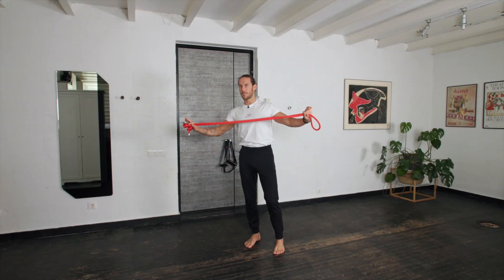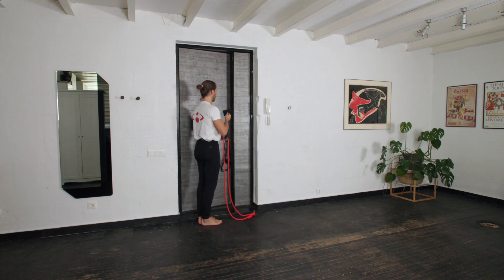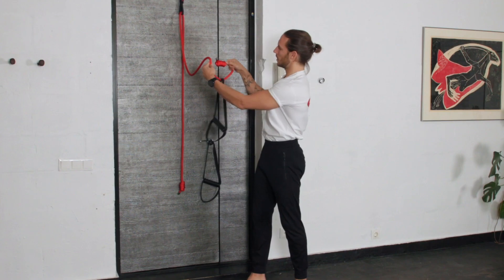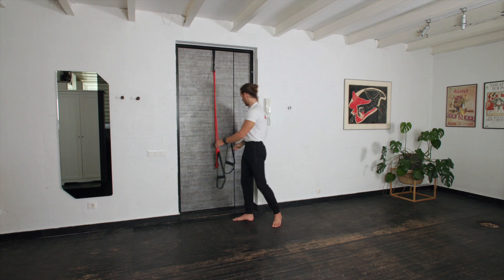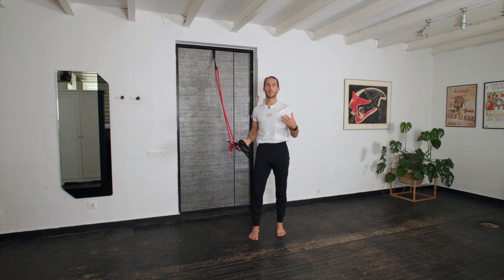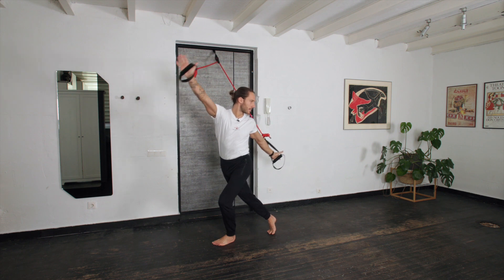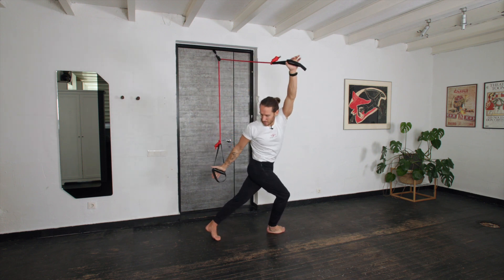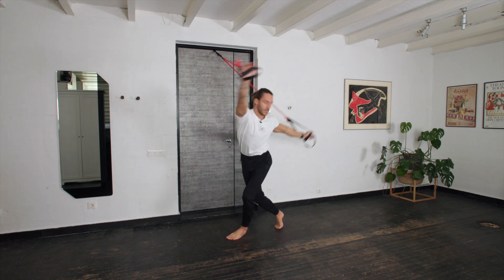OctoSling Setup and dynamic warm-up | Octomoves | Sling trainer | Suspension training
How to set up OctoSling.